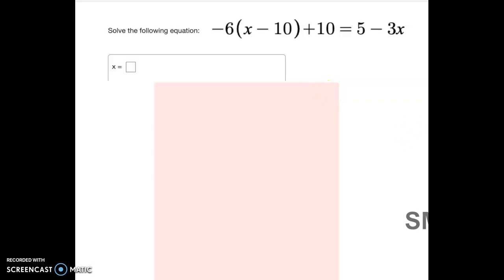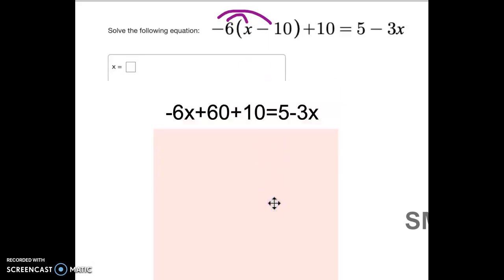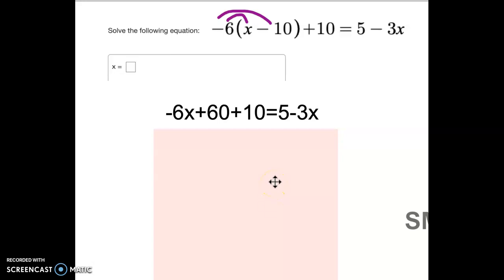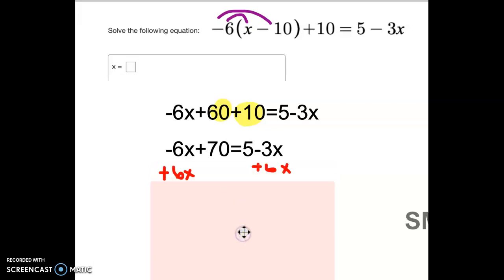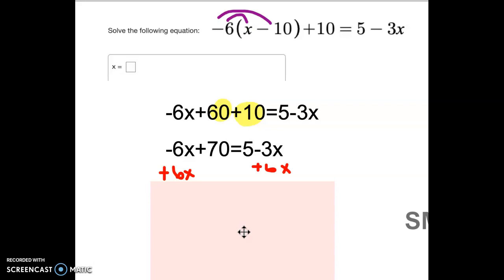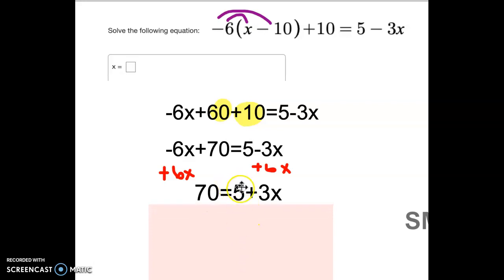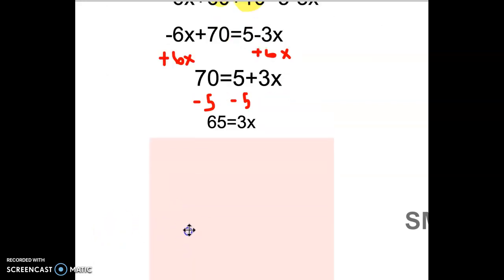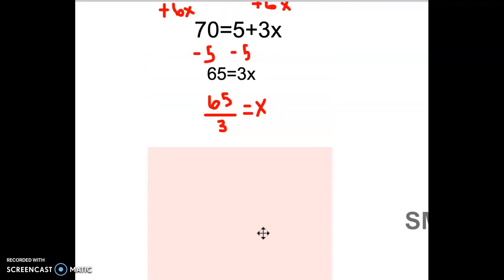INTERVENTION ALG Unit 1 Test Q12